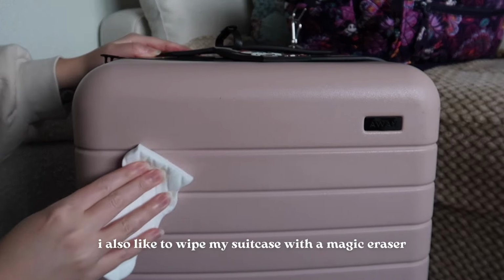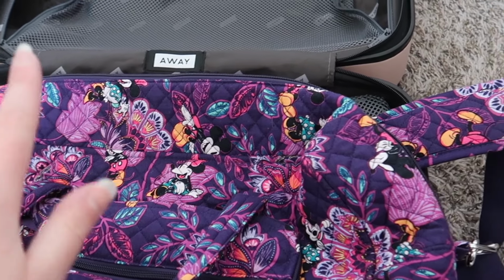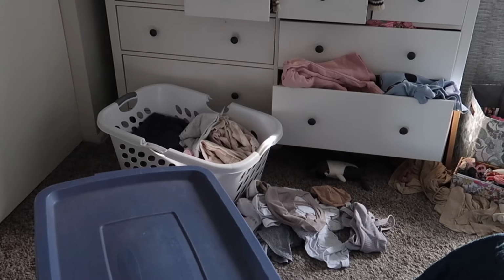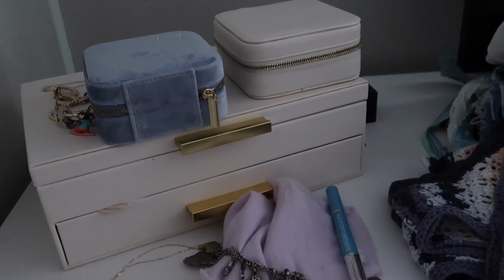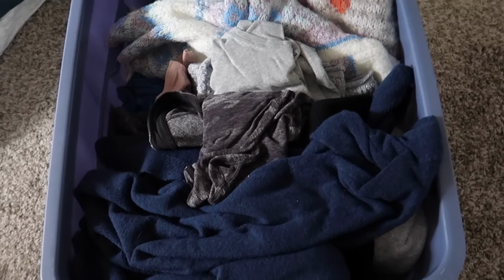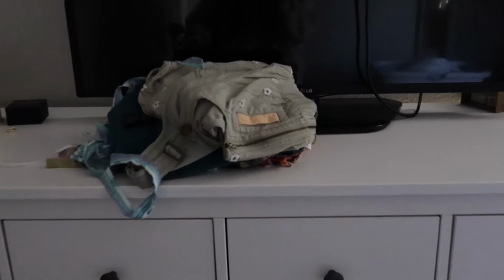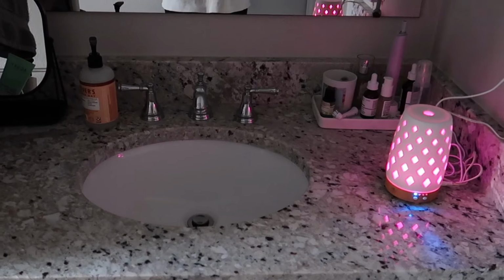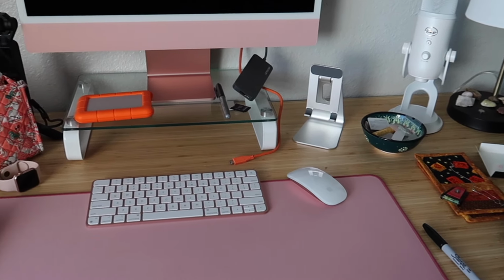POST TRAVEL RESET ✨✈️ how I reset after travel, unpacking, & getting my life together! 🤍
Let’s reset post-travel! 🤍✨✈️

In today’s video, we are talking all about how I reset after travel! Unpacking, getting my life together, & getting back into regular life routine!